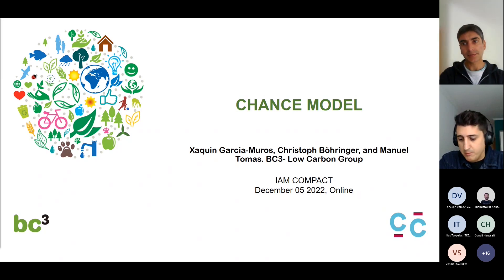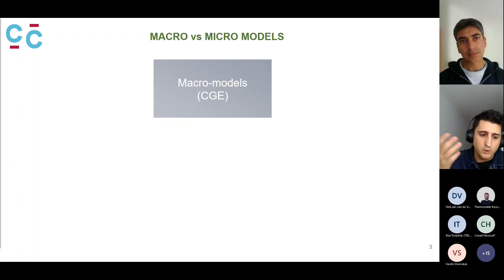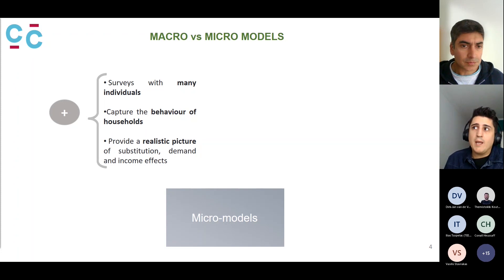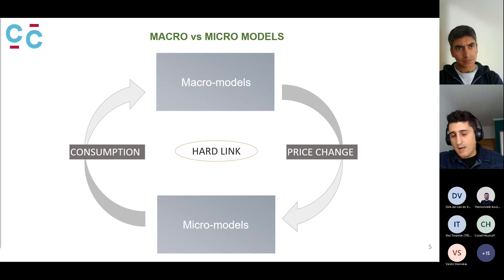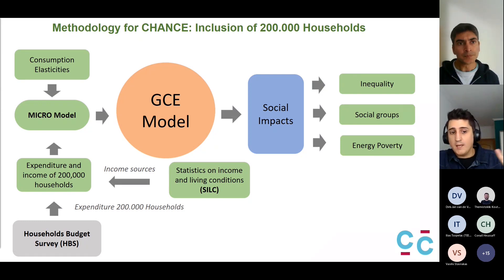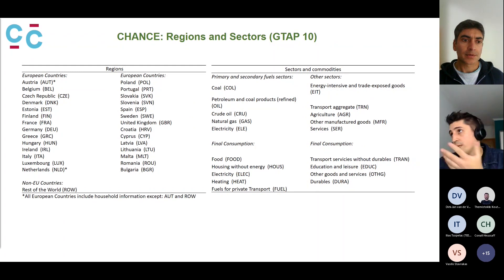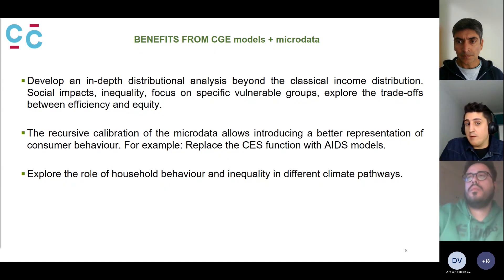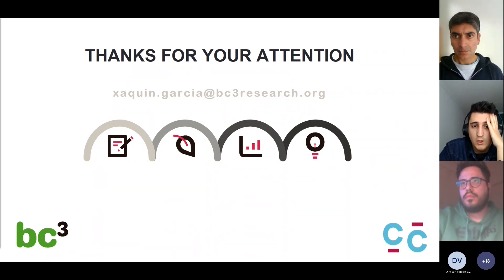CHANCE-Computable General Equilibrium model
Model: CHANCE
Coverage: EU
Type: Computable General Equilibrium
IAM COMPACT partner: Basque Centre for Climate Change

CHANCE is a macro-micro model based on a computable general equilibrium (CGE) model that includes a large amount of household microdata. It is a disaggregated multiregional and multisector model that included information for around 200,000 households covering all EU regions, ensuring a large representation of the behaviour of the European households. Therefore, CHANCE is a model designed to analyse the socioeconomic and distributional impacts of public policies that directly affect households and consumers, both economic, energy, environmental or fiscal. The CGE of CHANCE is built on a latest version of the GTAP database (GTAP 10), while the main source of microdata is the latest harmonized European HBS, which is merged with SILC through statistical matching.